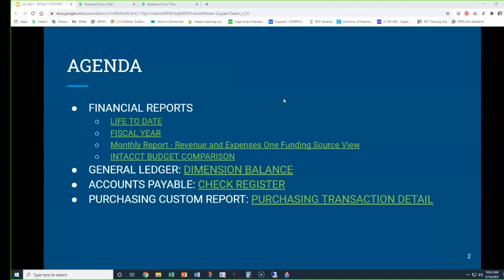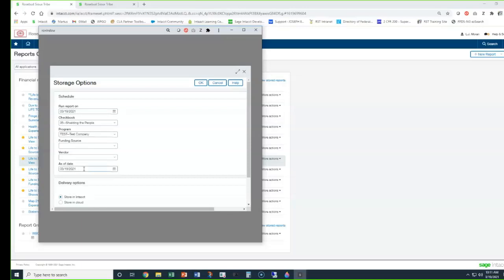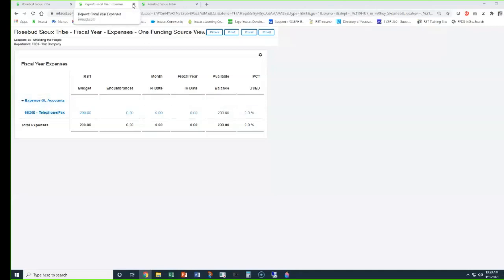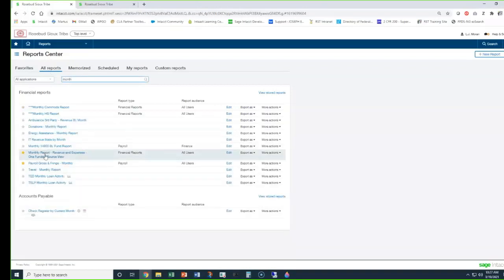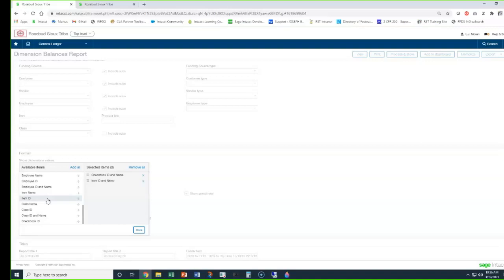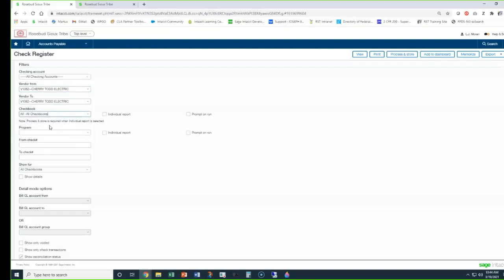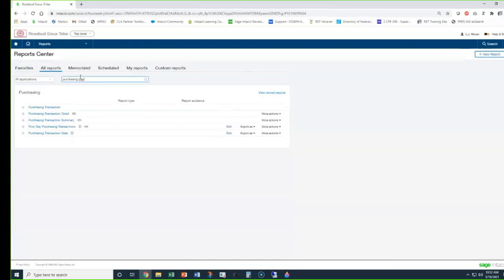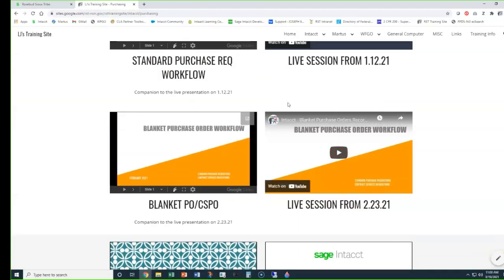Intacct - LIVE Reports Session 3.19.21